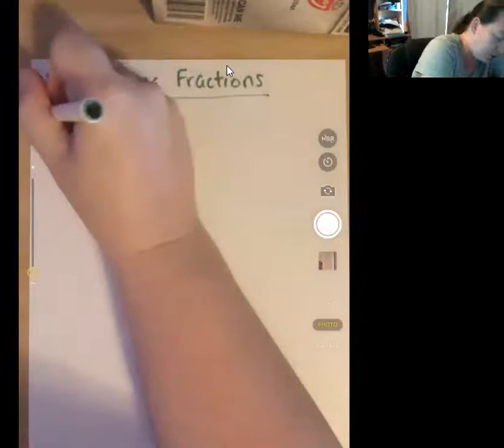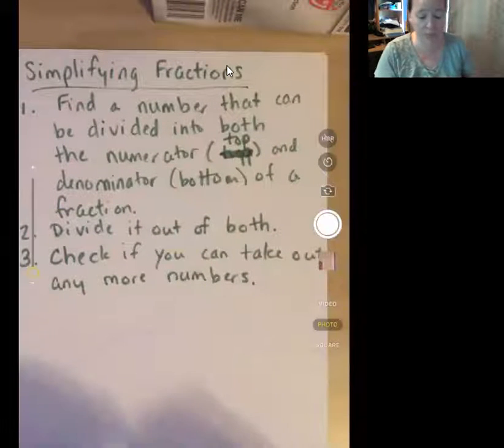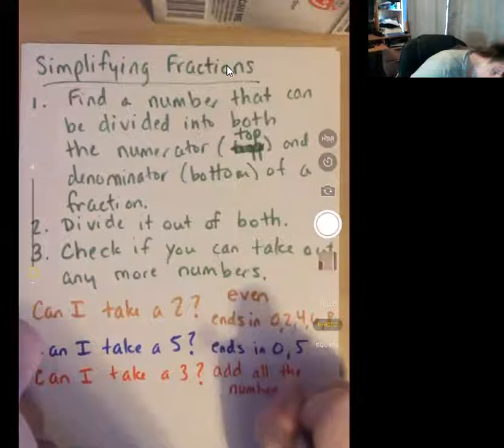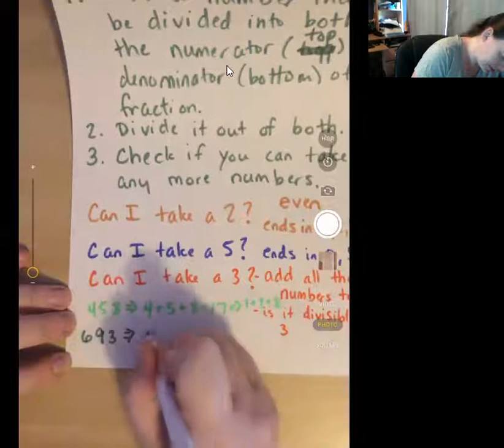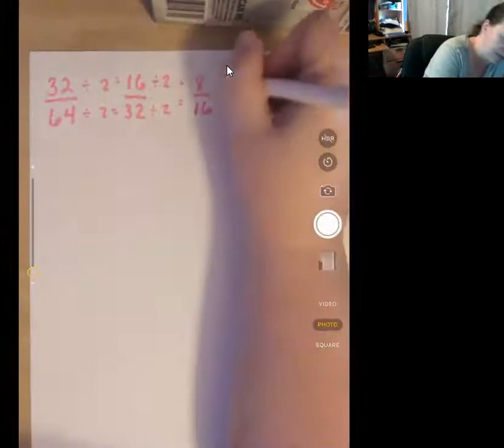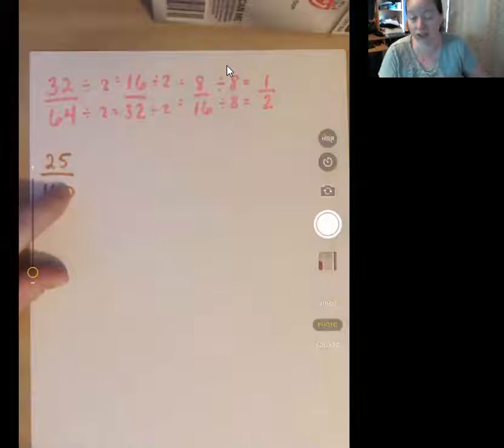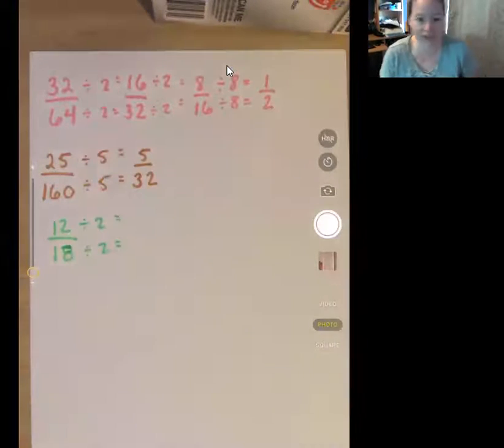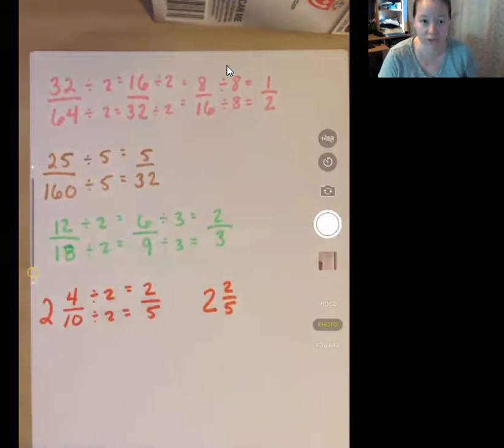Math Review Simplifying Fractions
Here is a practice page that you can try simplifying fractions on.